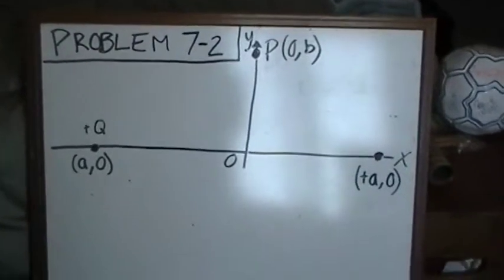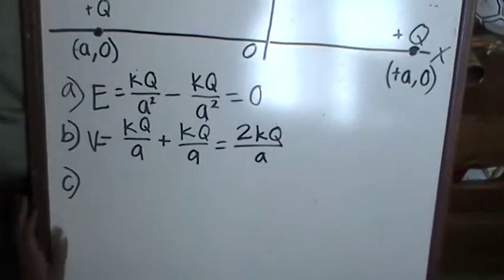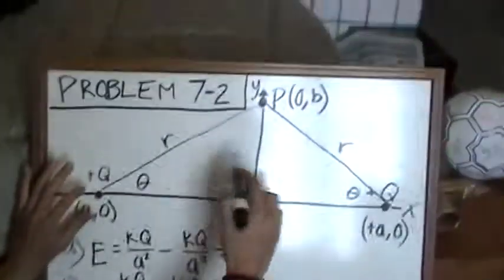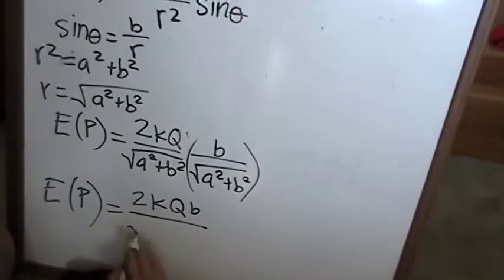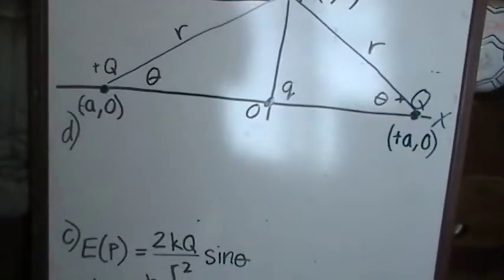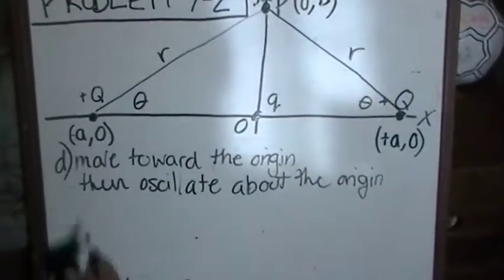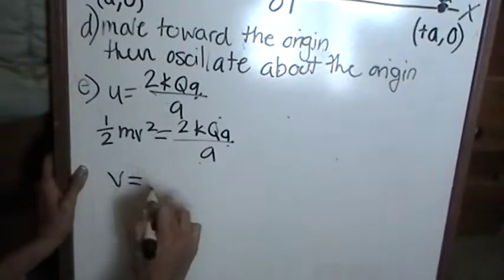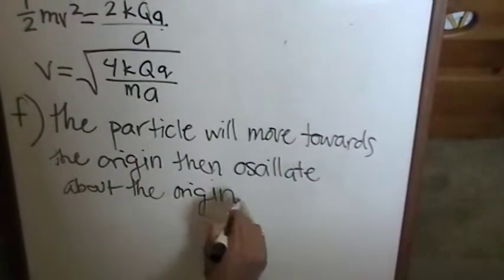Problem 7-2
Electric Fields and Potential